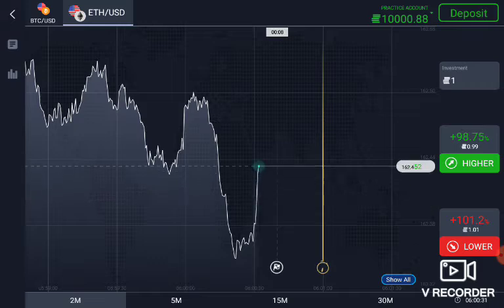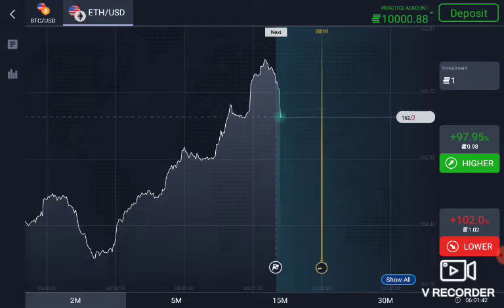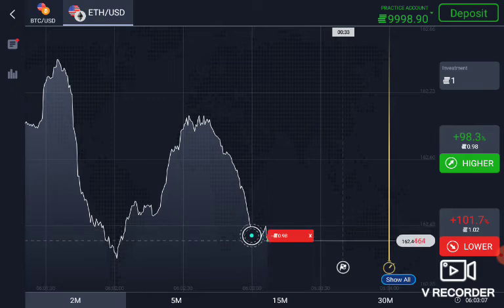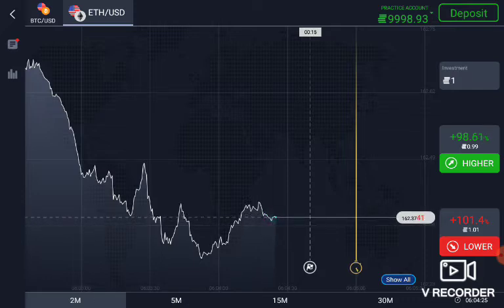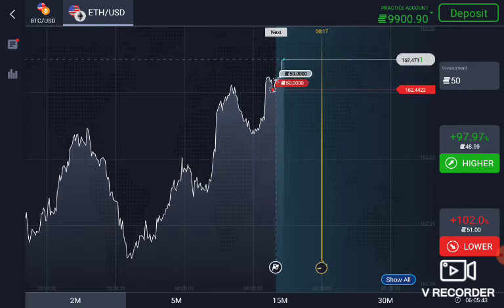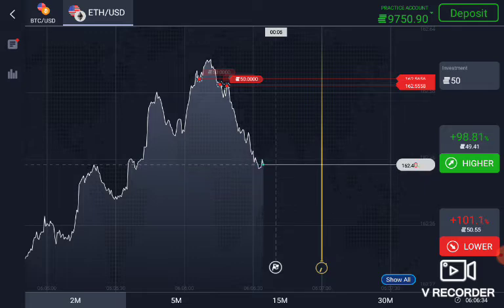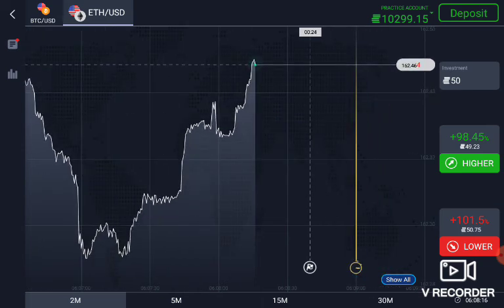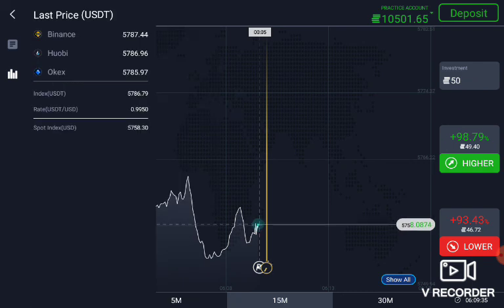Options Trading on DragonEx. Bad Volume Recording (Replacement on the way)